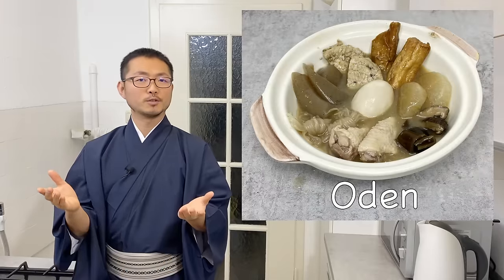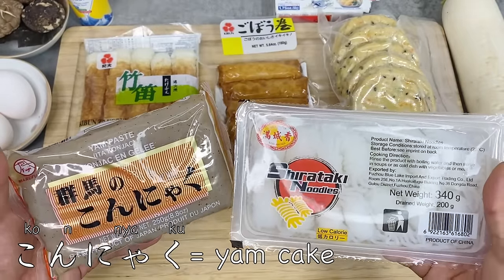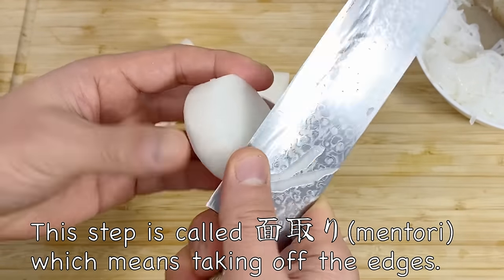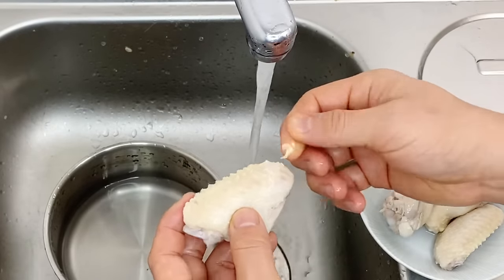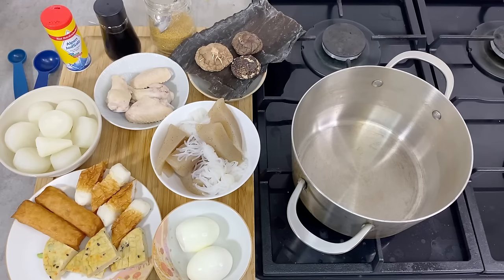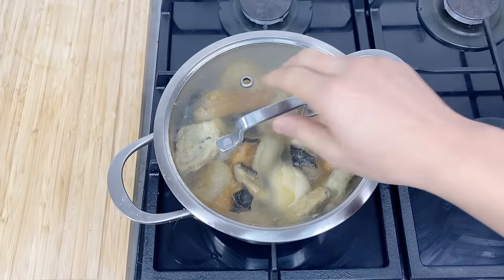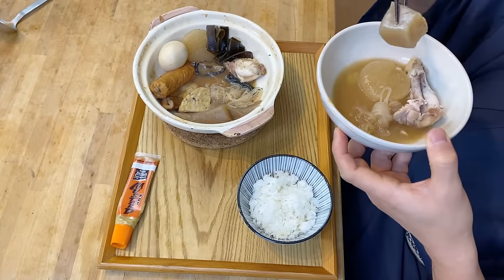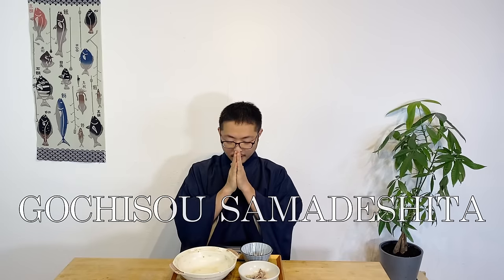How to make ODEN 🍢 (Japanese stew) 〜おでん〜 | easy Japanese home cooking recipe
In this video, I am showing how to make Oden, a typical comfort food of winter in Japan.

Ingredients for Oden (3-4 Portions):
Soup base
 - Dasho powder                                          5 g

Possible ingredients:
Chikuwa, Satsuma-age (fish cakes), Ganmodoki (fried tofu), Konnyaku, boiled eggs, chicken wings, dried Shiitake mushrooms, Kombu kelp, Daikon-radish, potatoes, carrots, turnips, octopus, squid, sausage, cabbage, etc.

00:00 Intro
01:34 Ingredients
02:38 Explaining the new ingredients
03:27 Preparing the ingredients
06:06 Pre-boiling the ingredients
09:42 Making the soup
12:57 Eating
16:43 Ending
17:46 Recipe